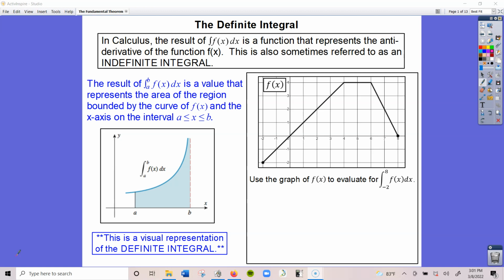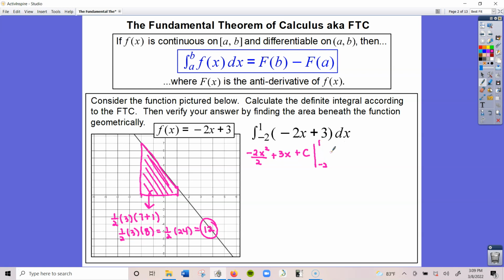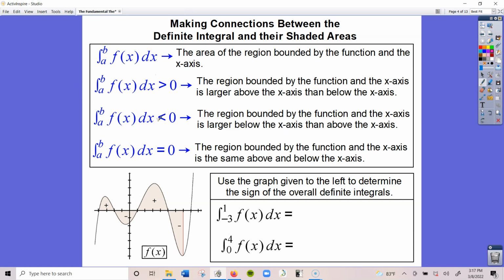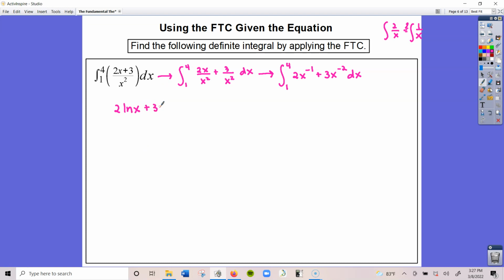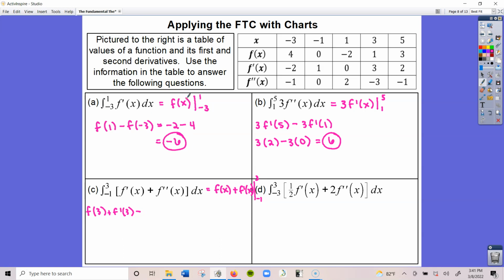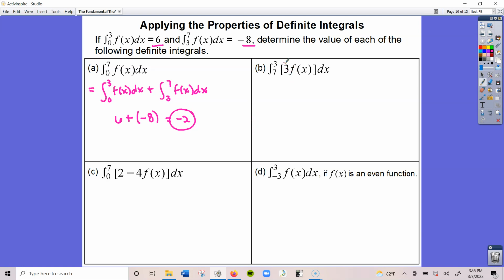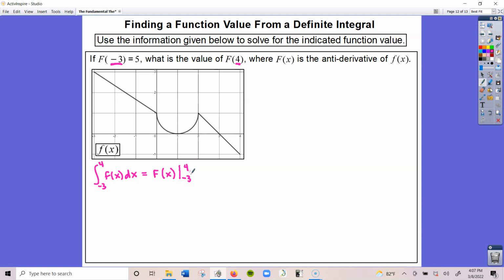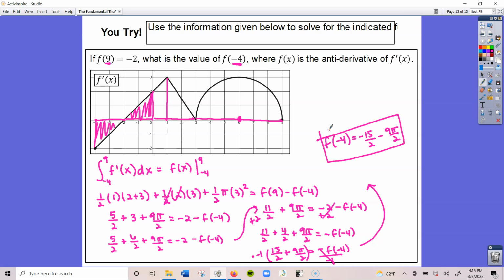The Fundamental Theorem of Calculus and Definite Integrals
Students will learn about the FTC and how to apply it to find the value of definite integrals.  Students will also learn how to evaluate a definite integral using geometric formulas.